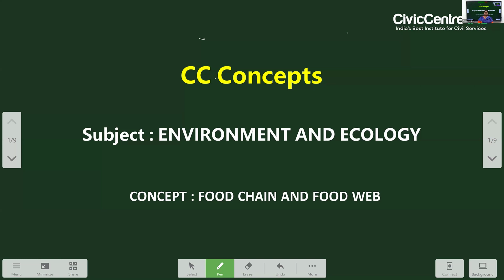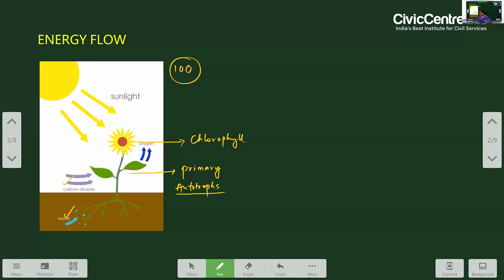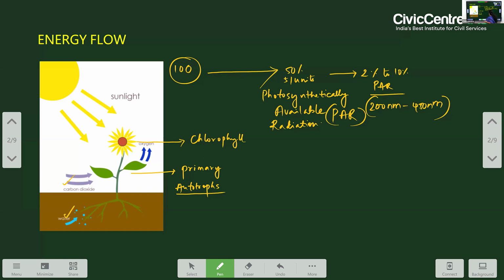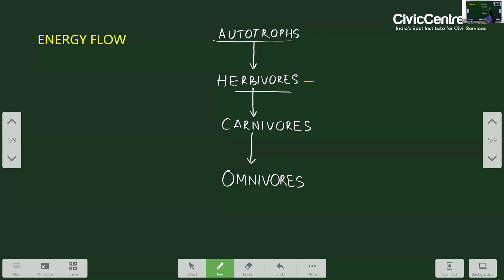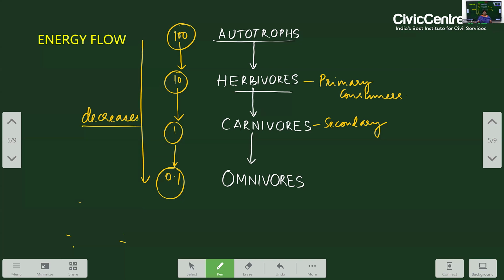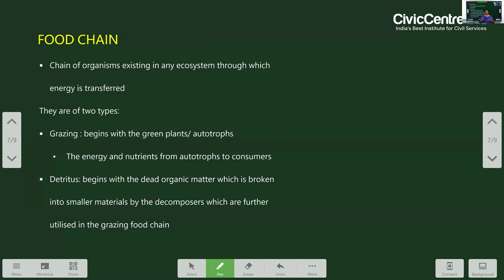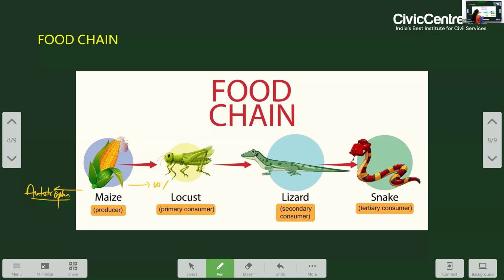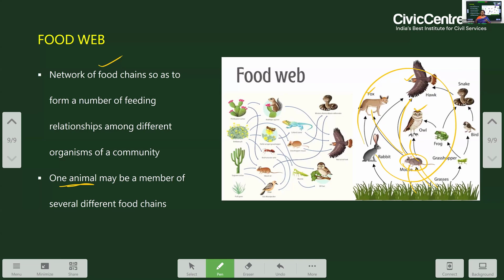Environment and Ecology | CC Concepts - 03 | Food chain and Food Web | CivicCentre IAS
▶ Conceptual Clarity
▶ Self-Study

Branches:
1. Hyderabad:
CivicCentre Building, Ashok Nagar Cross Roads, Telangana 500020